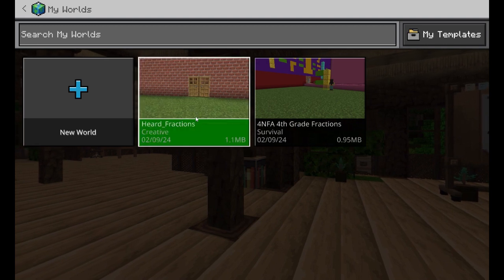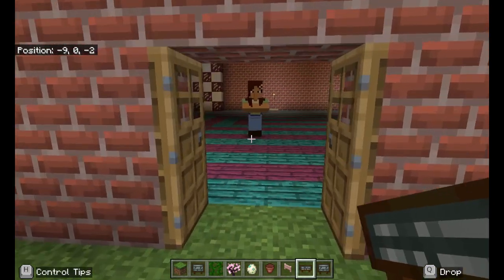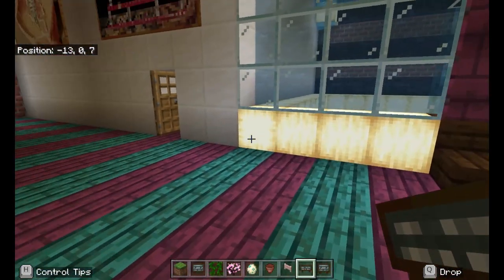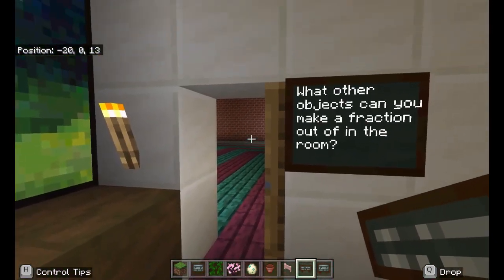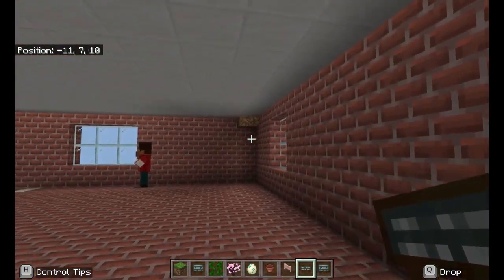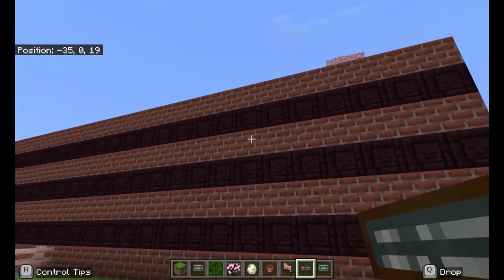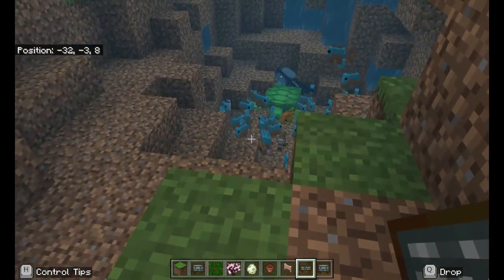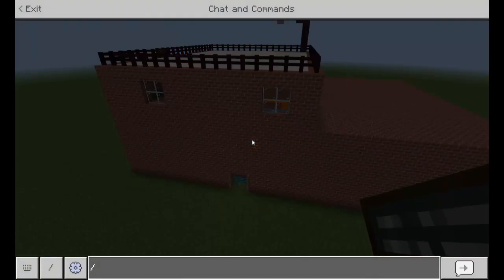Minecraft Fractions_MEDT 7499 Heard